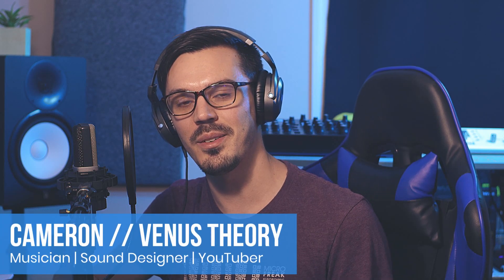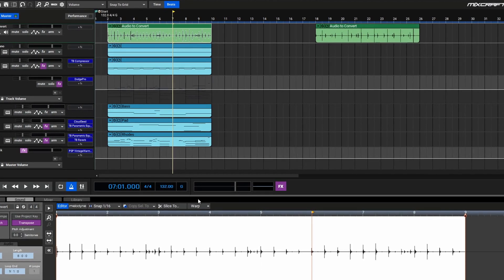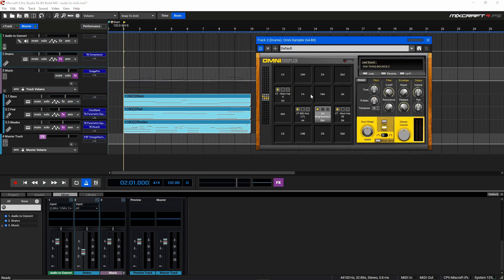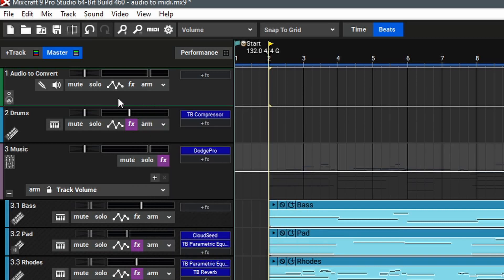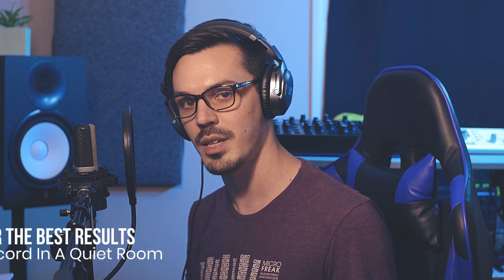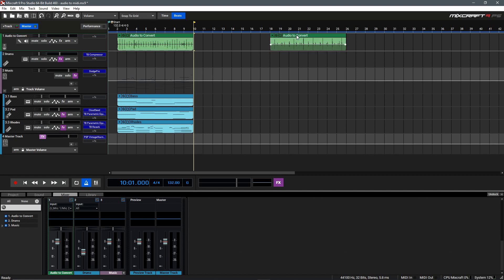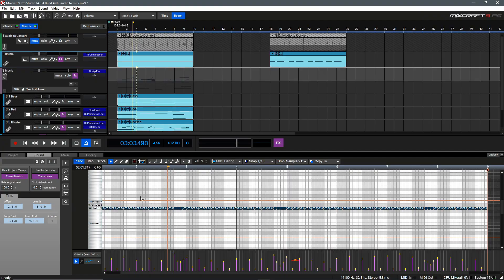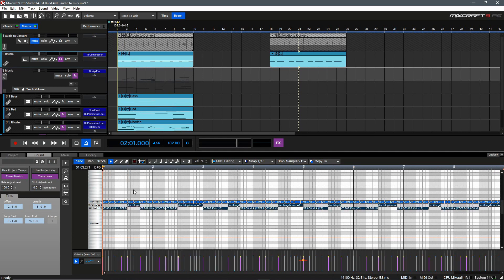Mixcraft Quick Tip | Audio to MIDI for Drum Grooves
Welcome back to Mixcraft Quick Tips! In this video, we'll explore how to use the Audio to MIDI feature in Mixcraft to quickly create organic drum grooves for your productions.

This technique is excellent for genres such as LoFi Hip Hop or other beat oriented styles, but these tips can be applied to anything to add some easy drum patterns to your productions!